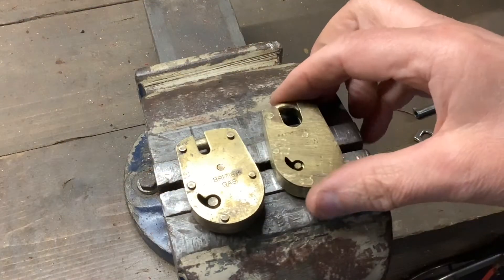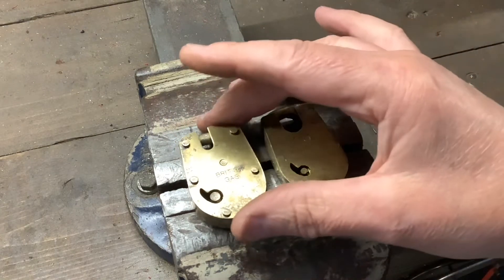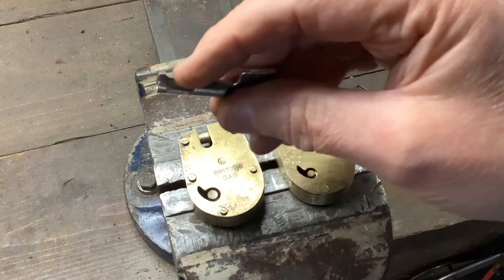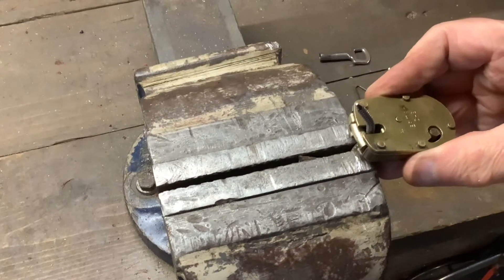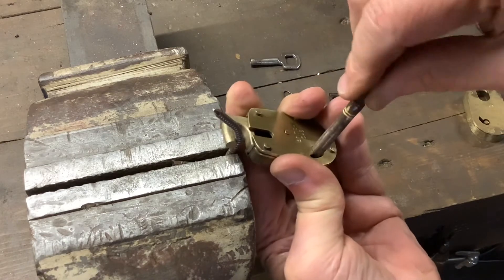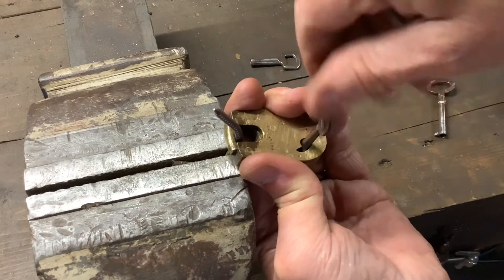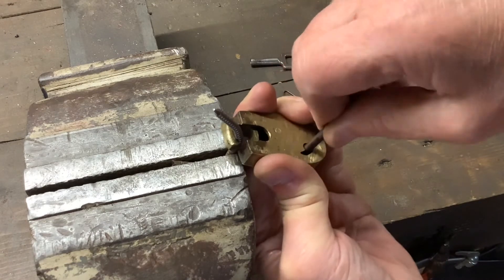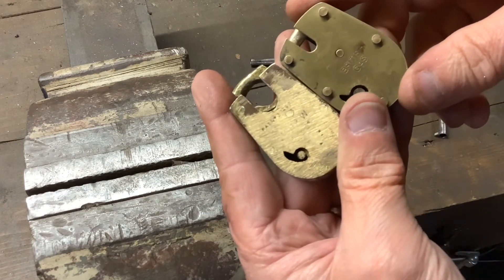496. How to pick open gas meter lever padlocks the easy way use an old filed down key as the pick